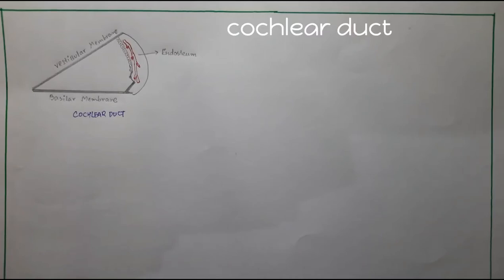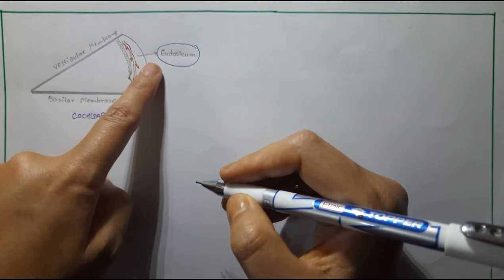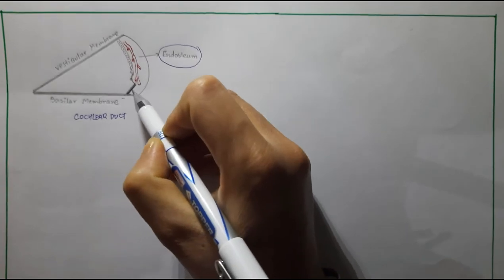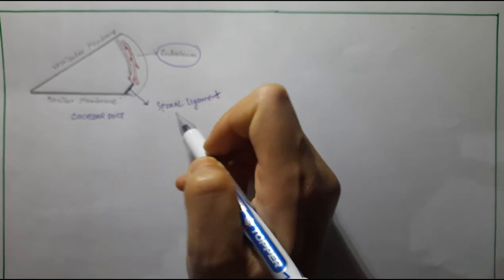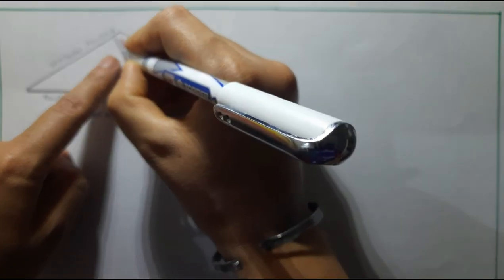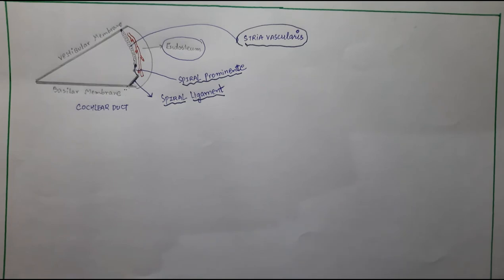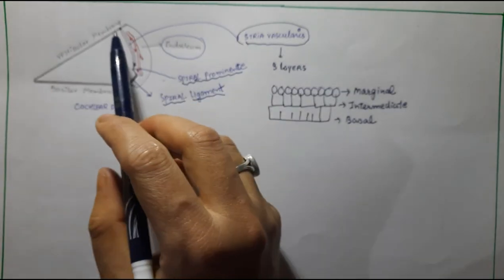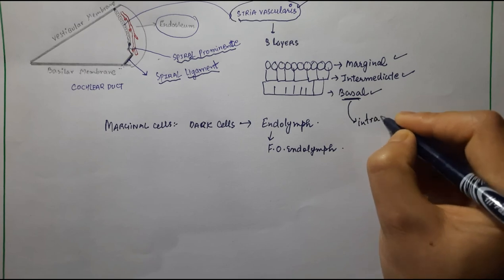COCHLEAR DUCT SUMMARY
this video lecture  contains conclusion of cochlear DUCT